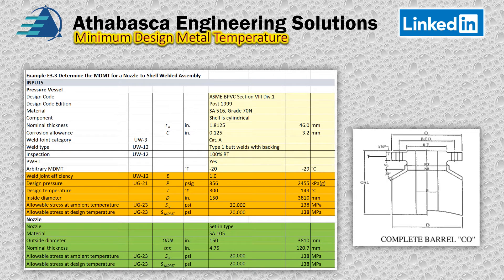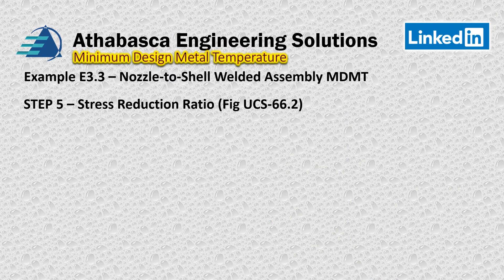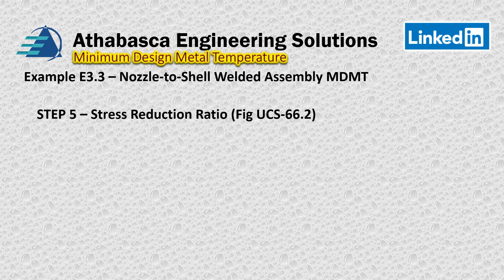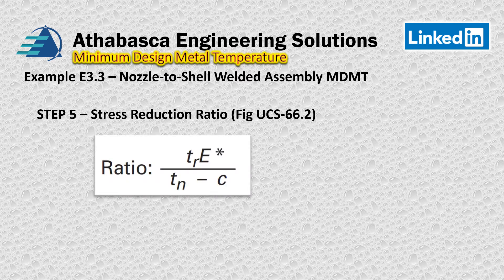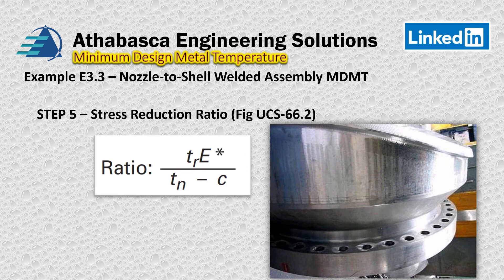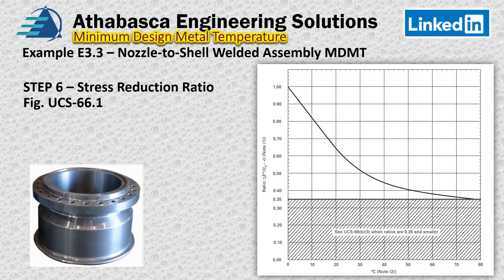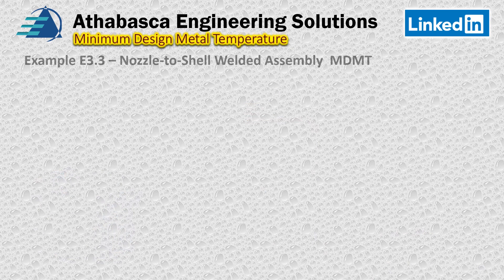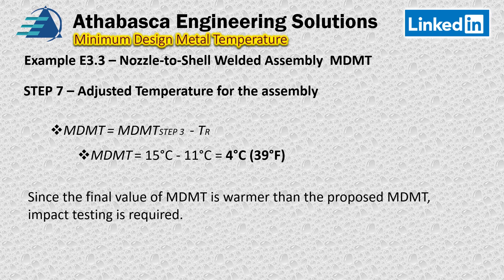Episode #8 MDMT ASME Section VIII Div.1 problem manual PTB-4 Example 3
In this Episode  example 3 from the Part 3 Materials, ASME Section VIII Div.1 problem manual PTB-4 is reviewed.  The example problem is about a nozzle to shell welded assembly.

This episode includes:
* Code Exemptions UG-20(f)
* Material Exemption Curves UCS-66(a)
* Governing Thickness UCS-66(a)
* Stress Reduction Ratio (Coincident Ratio UCS)
* Impact Testing (UG-84)
* Exemptions - Material Substitution